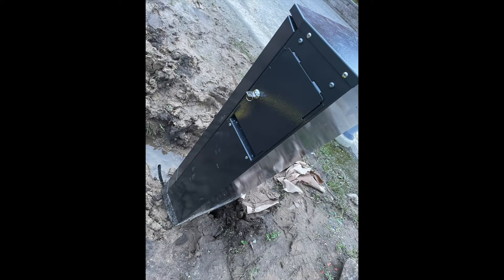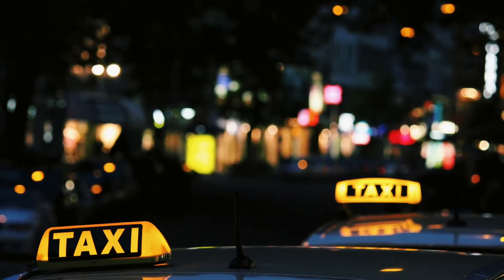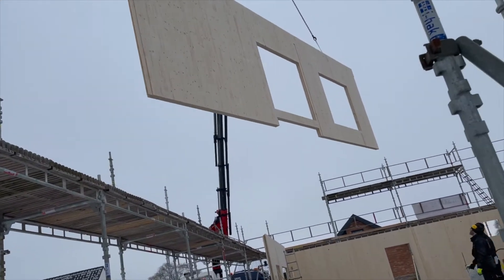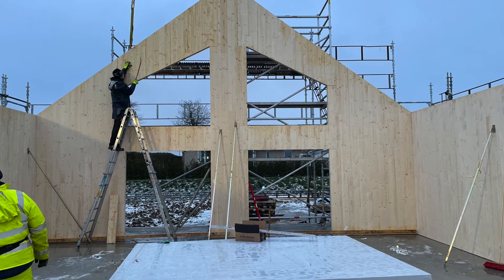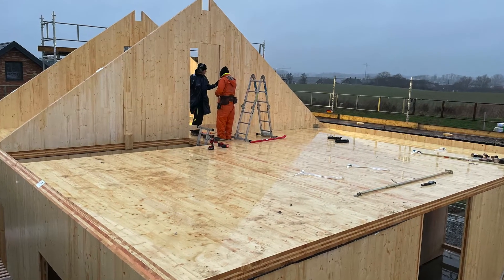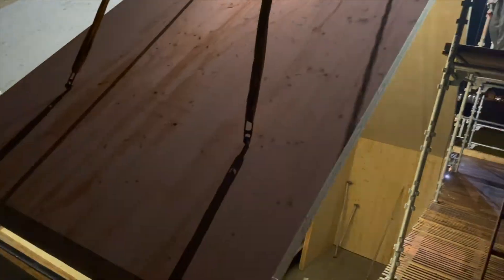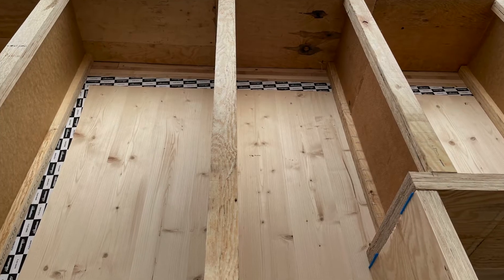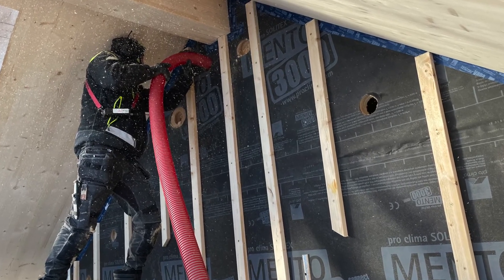CLT installation and insulation KLträ villa stomresning Skurup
Welcome to my house build video series. This video covers Cross Laminated Timer (CLT) building frame installation and insulation